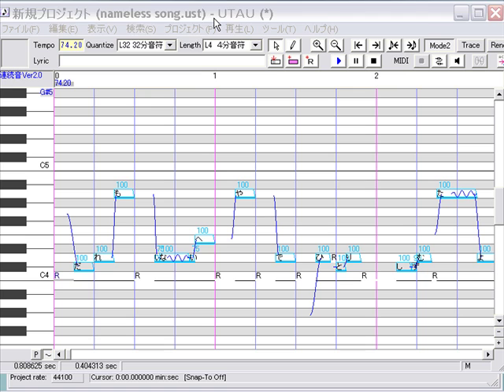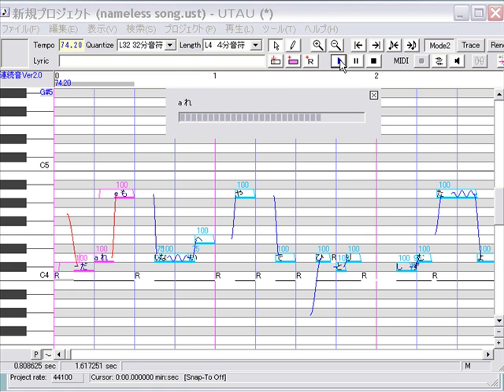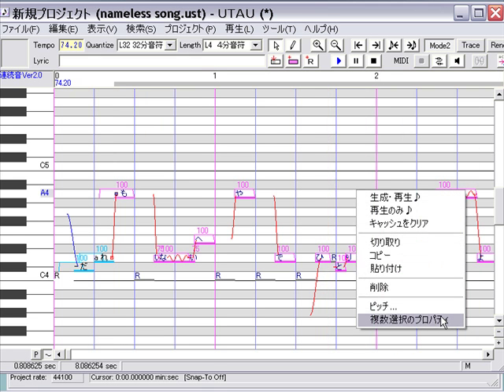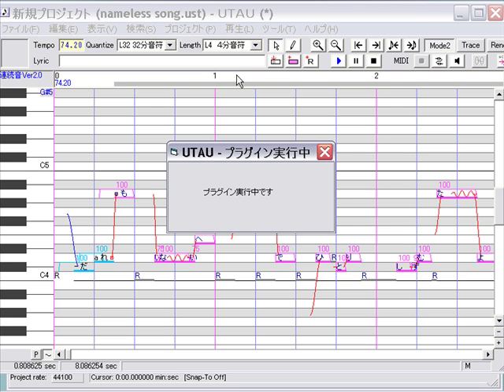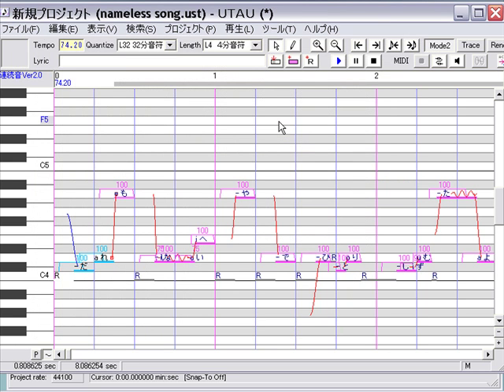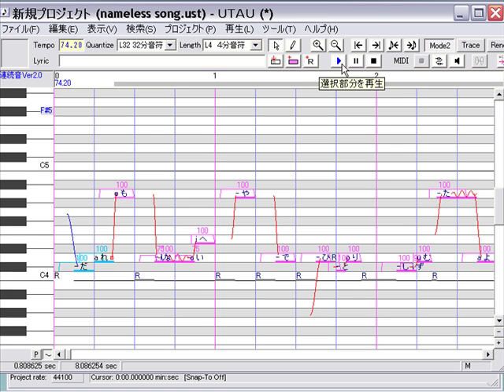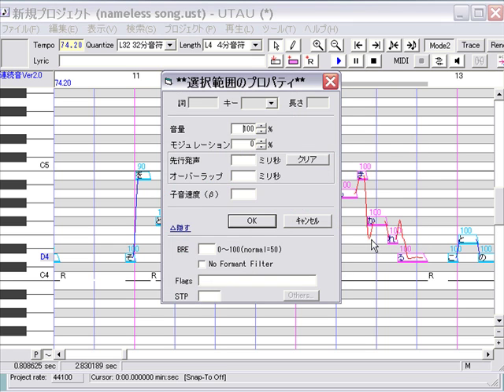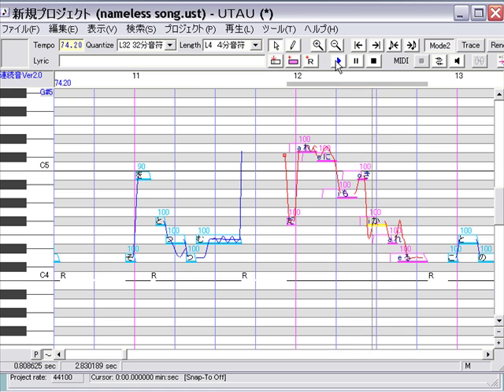[UTAU Tutorial] Converting a UST CV to VCV -OR- Using triphonic/VCV voice banks [It's easy!]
If it's a zip, extract it to the plugin/pluggins/whatever folder in your UTAU folder.
 Then you're good to go.